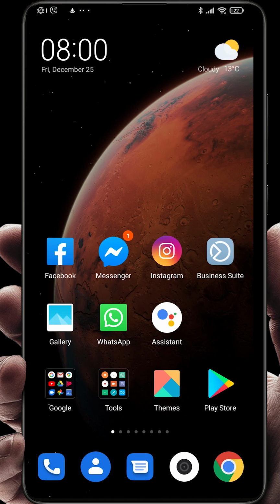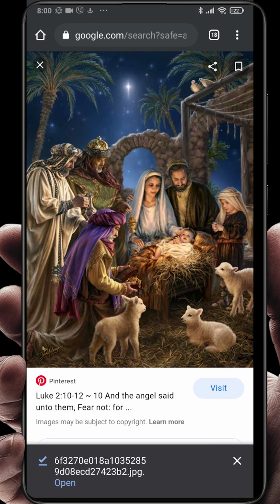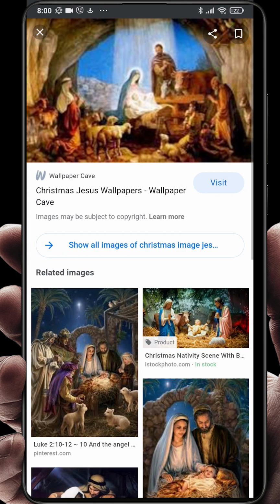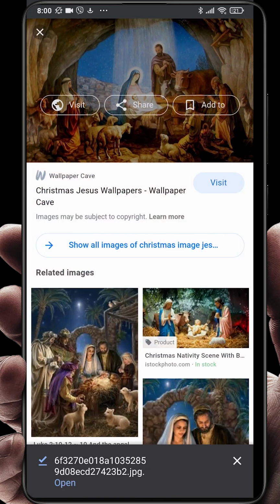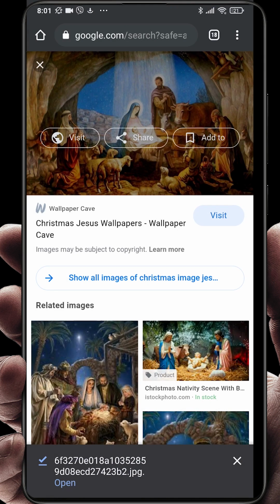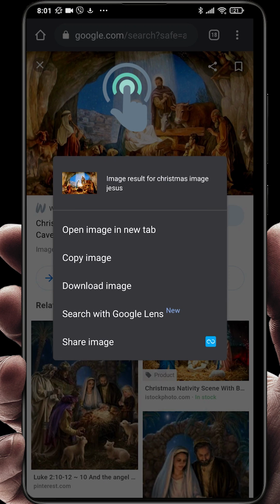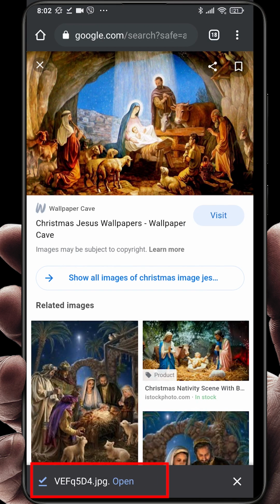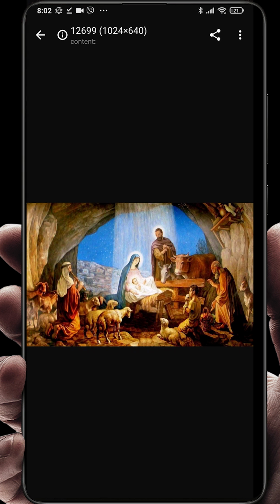How to Download Images from Google on Android 2021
In this video tutorial Im showing you How to Download Images from Google on Android 2021 using android phone sometimes you are trying a lot with copy link and trying to get the images to download but this very easy trick it will give you flexibility to downloads your liked images.
how to download images from google on android